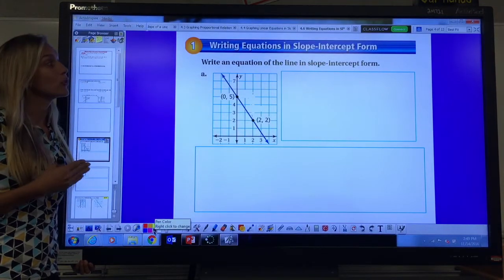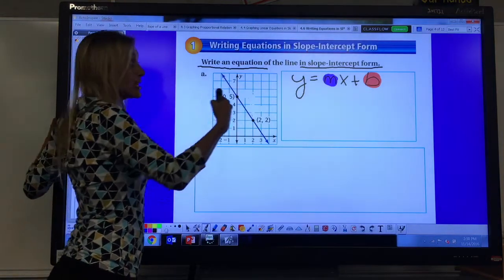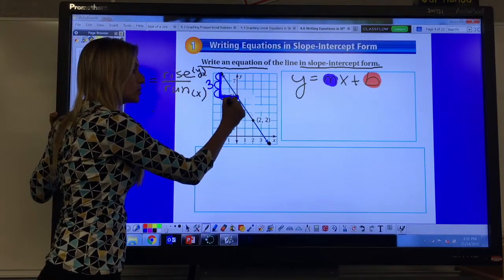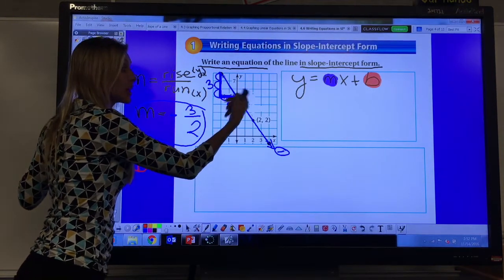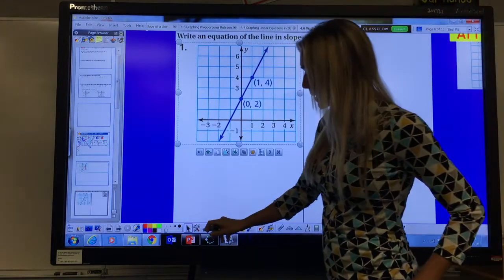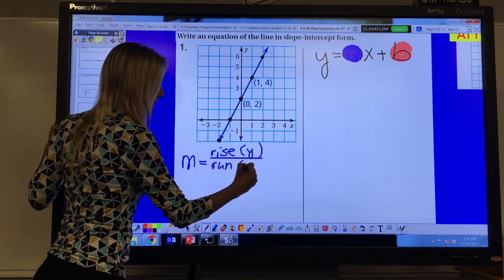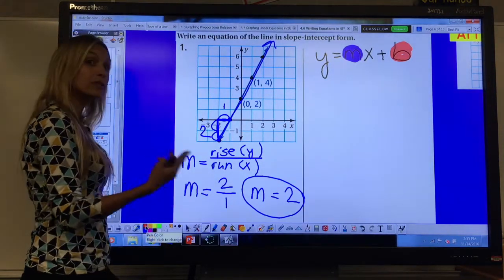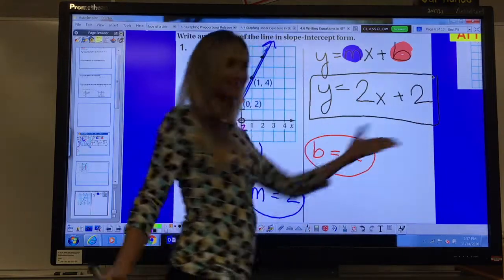4.6 Writing an Equation of a Line